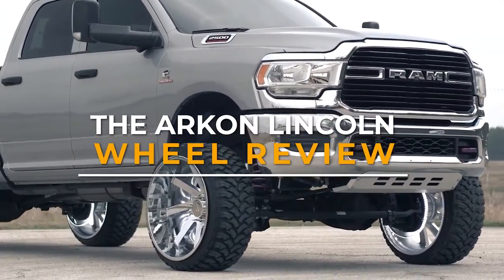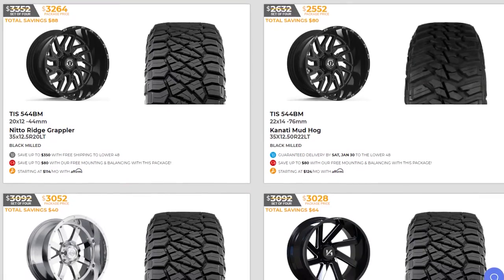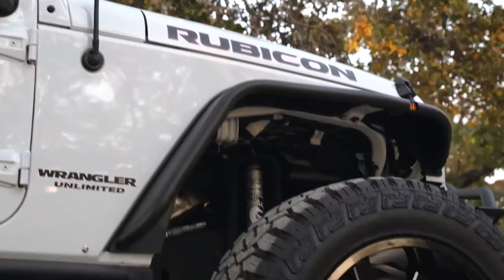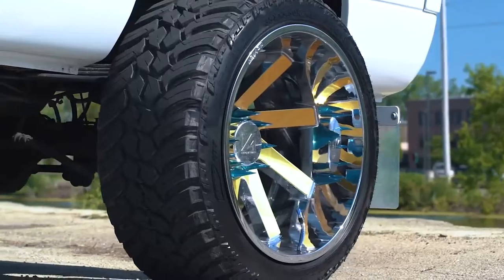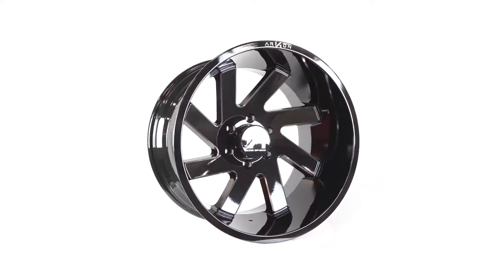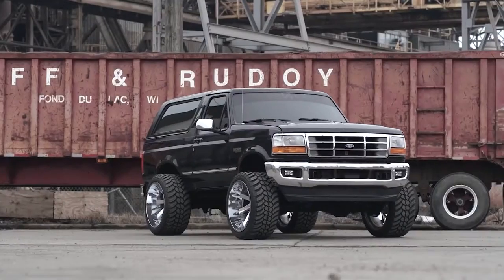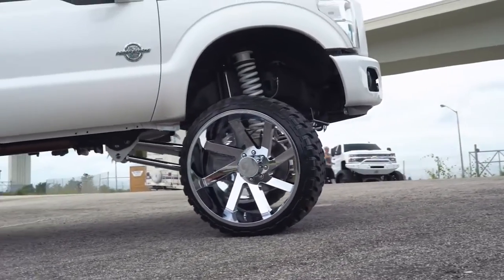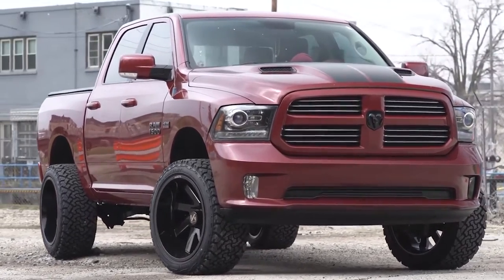Wheel Review: Arkon Lincoln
In this video we showcase one of the most popular show truck wheels, the Arkon Lincoln